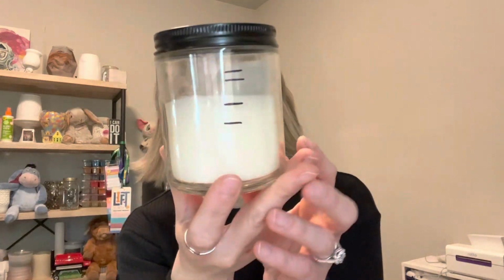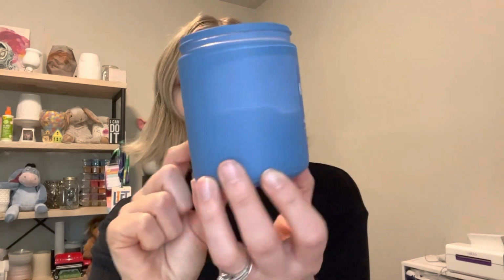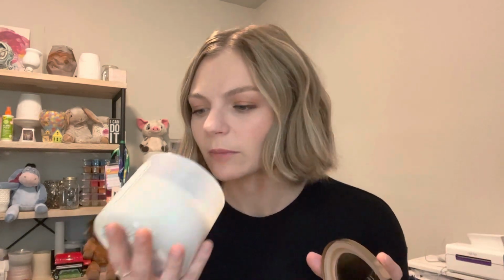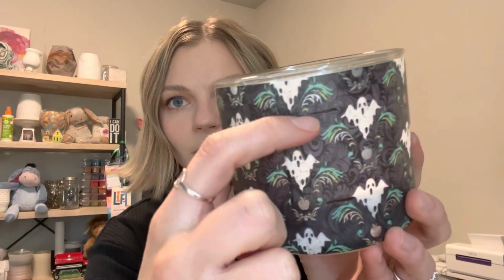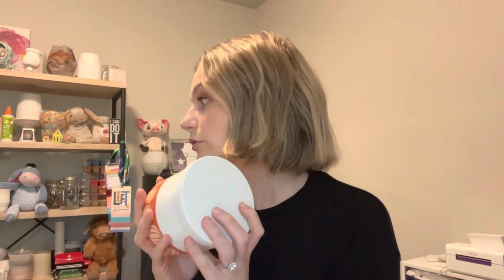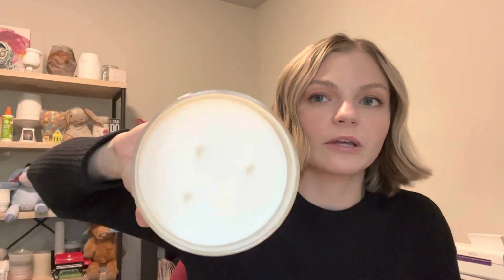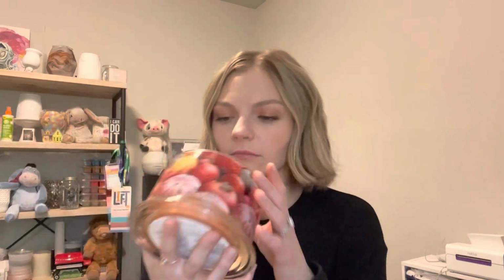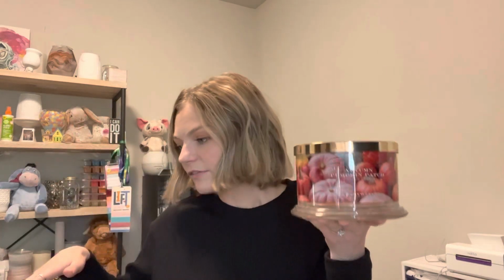Candle Project Wax Update (Operation Use My Candle Stash!) | November 2022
Dime Beauty $15 off your first order of $50 or more!